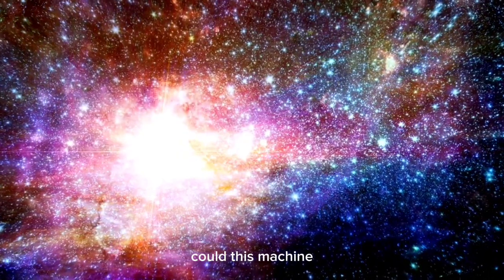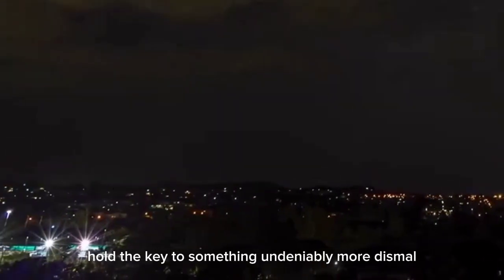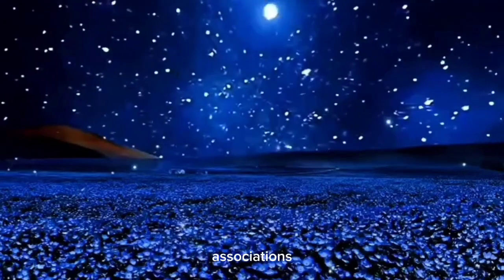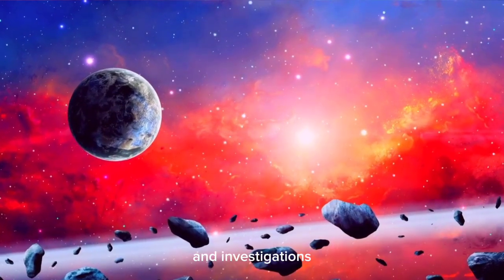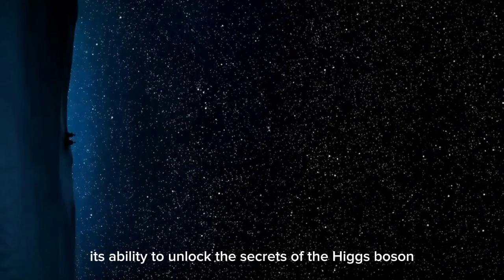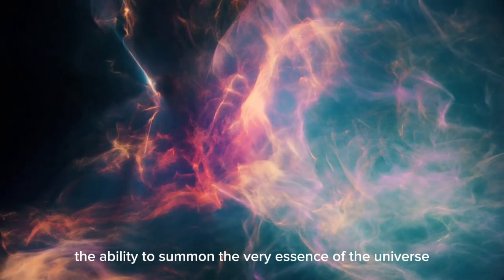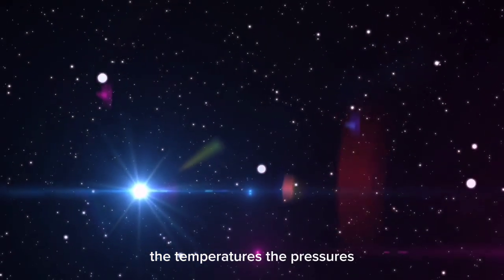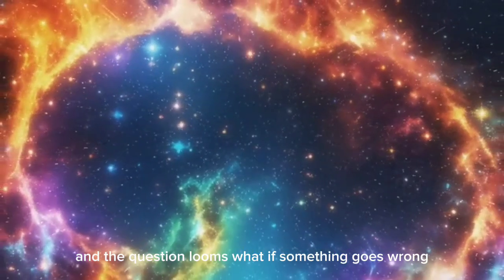"The Latest from CERN: Brian Cox Discusses the Unexpected Discoveries"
Join physicist Brian Cox as he unveils the latest groundbreaking discoveries from CERN! In this fascinating video, Cox explores the unexpected findings from recent experiments at the Large Hadron Collider, offering new insights into the deepest mysteries of the universe. With his expert perspective, he takes us through how these discoveries are reshaping our understanding of particle physics and the very fabric of reality. Whether you're a lifelong science enthusiast or just curious about the cosmos, this video will spark your imagination and broaden your scientific horizons.

🔬 Key Highlights:
- Brian Cox breaks down the latest discoveries at CERN.
- Exploring how new experiments are changing our view of particle physics.
- What these findings mean for the future of science and our understanding of the universe.
- Expert insights from one of today’s most influential voices in modern science.

Don't miss out on this deep dive into the cutting-edge of scientific exploration!